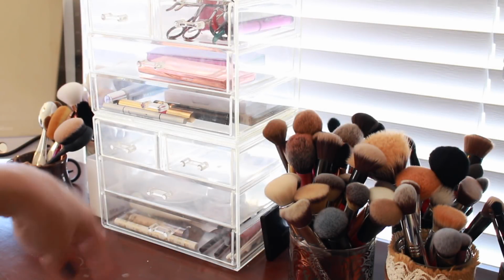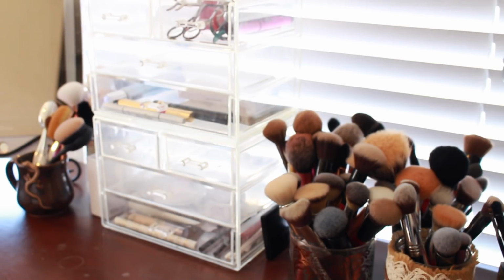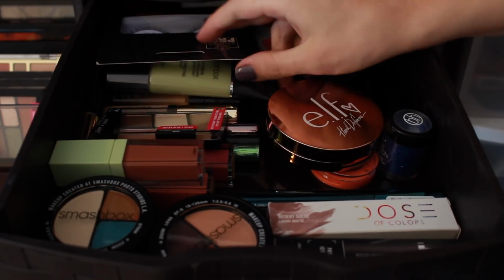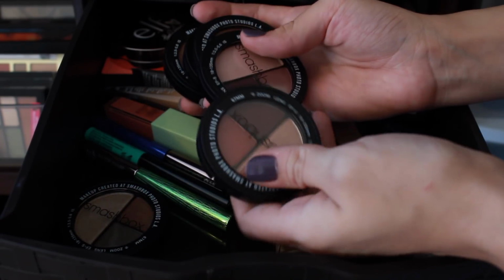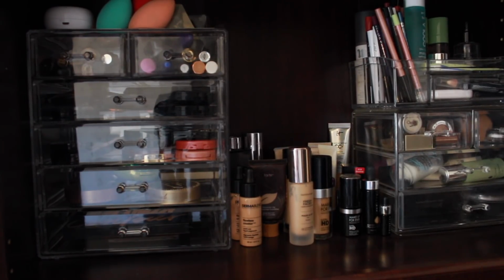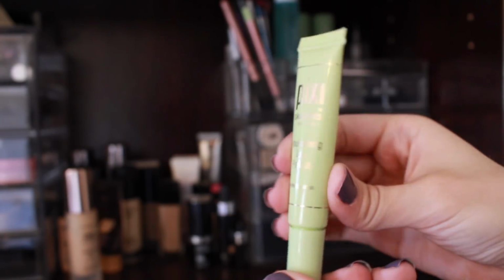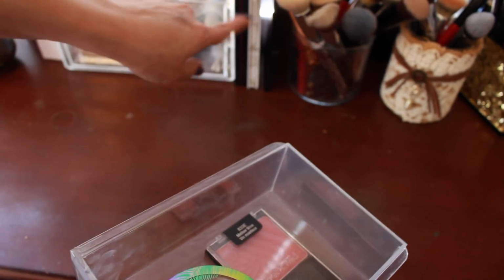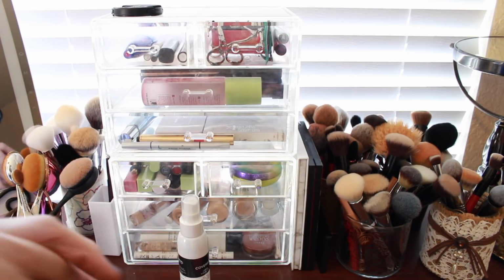Shop My Stash | Everyday Makeup Drawer | March 2018 | Katie Marie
We are getting back into shop my stash videos, and I am SO excited! I want to start incorporating more of my regular makeup collection, not just new makeup I need to test out, so that I can create a functional everyday makeup drawer to use. Let me know what you think!

💞💞 PRODUCTS I PLAN TO USE THIS MONTH:
Smashbox Drawn In Decked out Palette 👉 Discontinued
BH Cosmetics Carli Bybel Palette
Urban Decay Distortion Palette
CoverFX Perfect Highlighting Palette 👉 Discontinued
Pixi by Petra Liquid Lipsticks
Ulta Beauty Matte Liquid Lipstick
Maybelline ColorStay Matte Ink Liquid Lipstick
ModelsOwn Jumbo Stick Pencil
NYX Luv Out Loud Liquid Lipstick 👉 Discontinued
Butter London Lippy Liquid Lipstick
Maybelline Age Rewind Concealer
No7 Radiant Glow Concealer
FOUND Beauty Mascara
Maybelline Rocket Volume Mascara
Wet n Wild Blush 👉 Discontinued
Physicians Formula Butter Bronzer
DermaBlend Flawless Creator Drops
L'Oreal True Match Foundation
Make Up For Ever Ultra HD Foundation
Smashbox Photo Finish Primerizer
Essence All About Matte Pressed Powder
Pixi Nourishing Lip Polish
Rimmel London Scandaleyes Liner in Nude 👉 Discontinued?
Too Faced Chocolate Gold
Covergirl Look Lock Up
Covergirl Vitalist Healthy Concealer Pen

Hi, I'm Katie! A wife and mommy by day and a beauty blogger on From My Vanity by night. 💖 I got into makeup as a teen frustrated with bad acne and quickly fell in love -- while finding the right foundation helped me be more confident, eyeshadow palettes quickly brought out the artistic side of me that continues to flourish as I have, thankfully, gotten my acne under control. I'm 25 years old, wife to a doctor, and mommy to a cute little toddler...with another baby on the way! Thank you for taking the time out of your day to check out my videos, and also read this description - your love and support means so much to me! 💖💖💖

Katie Marie
4240 Portsmouth Blvd
Suite 128

Using any of these links will either earn me a commission for clicking, making a sale, or signing up (depending on the link). There is never any additional charge to you for using.

💞 Mr. Rebates. Like Ebates...but better cashback @ Ulta!

💞 HauteLook, Buy High End at a Discount!

💞 Ibotta, Get Cash Back On Groceries, Beauty, & More!